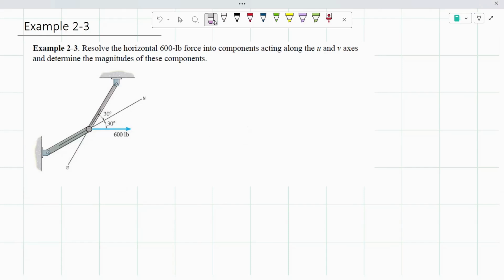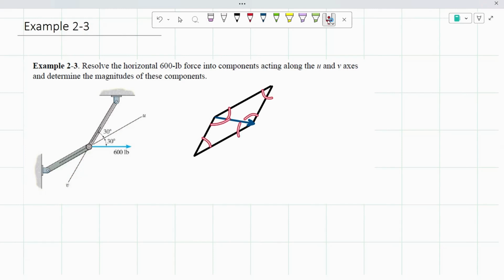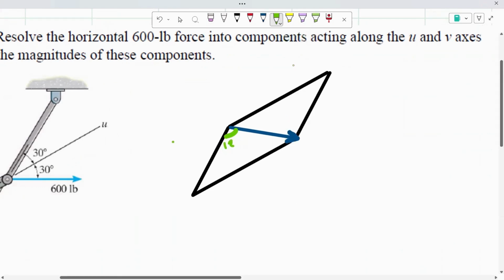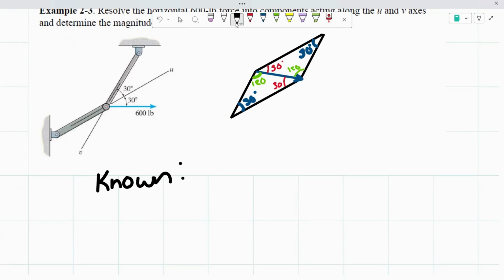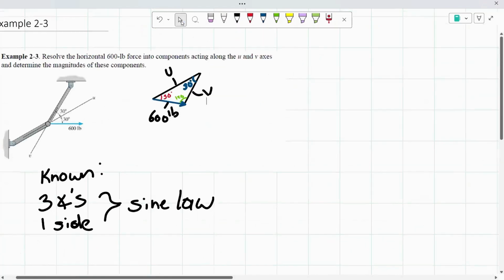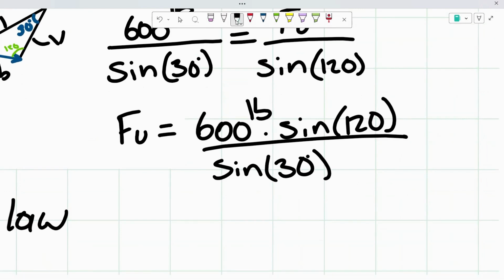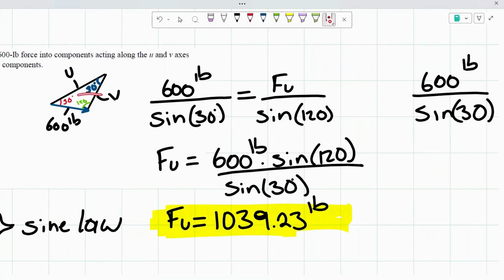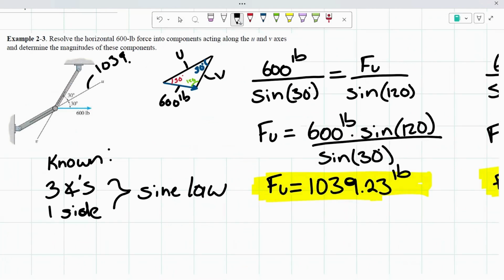Example 2-3: Determine the magnitudes of the components u & v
Resolve the horizontal 600-lb force into components acting along the u and v axes, and determine the magnitudes of these components